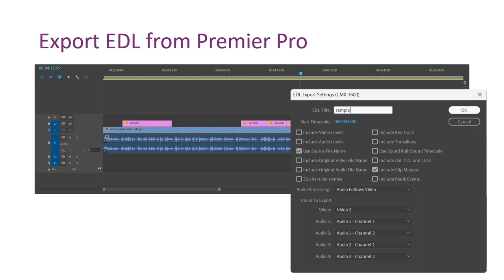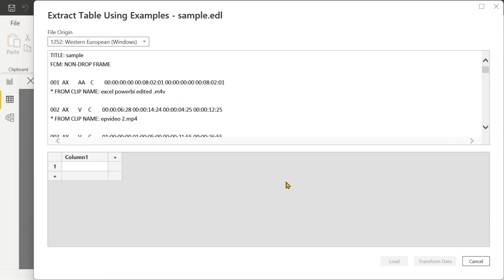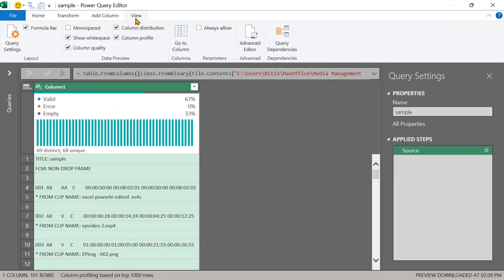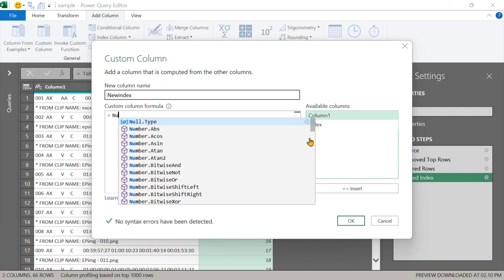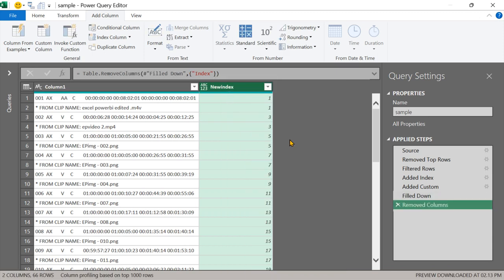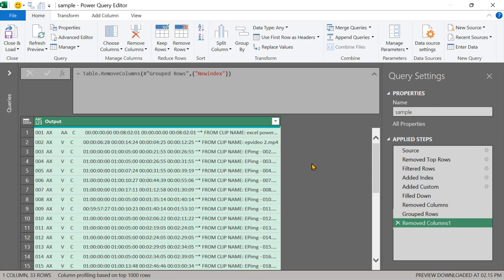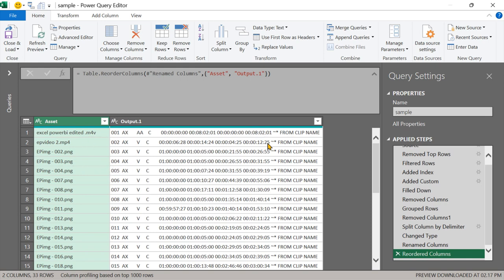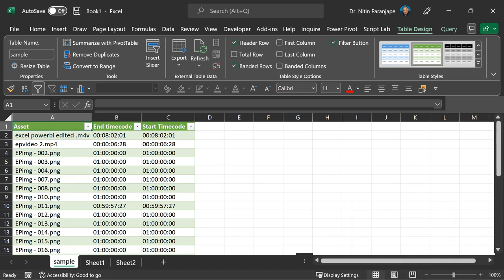How to Convert EDL to Excel or Power BI in Power Query - Edit Decision List file for video editing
EDL files are exported and imported using Video Editing Apps.
Sometimes, you want to convert the file to a simple Excel table.
Instead of doing this manually, you can use Power Query to extract the data automatically and quickly.
This video shows the process in Excel as well as Power BI.
In fact, Power BI provides a much simpler method to extract the data.
Don't worry if you don't have Power BI. and download Power BI Desktop. It is completely free to use for life.

Efficiency Best Practices for Microsoft 365
130 best practices everyone must know